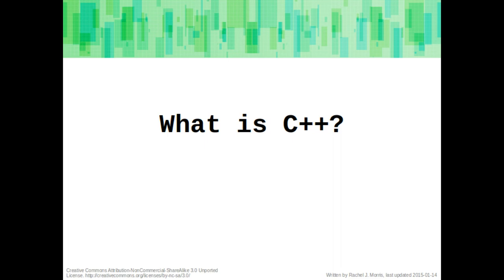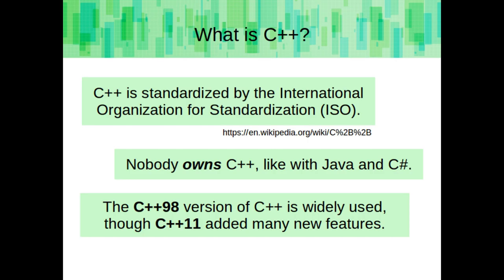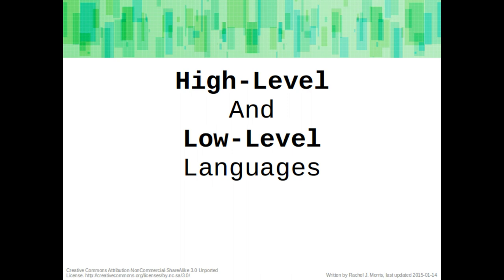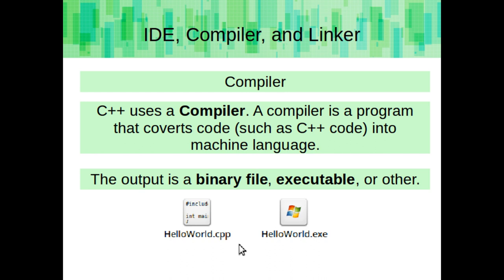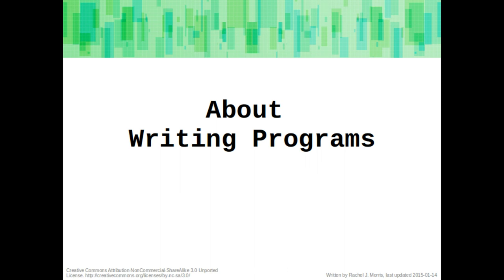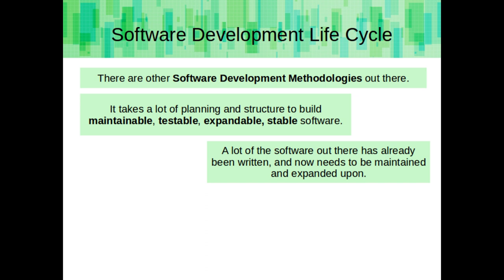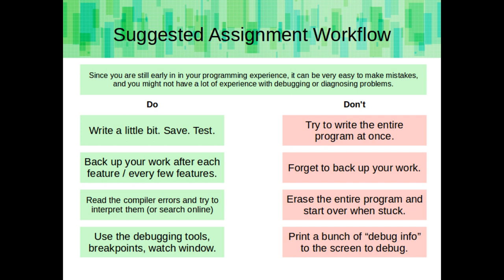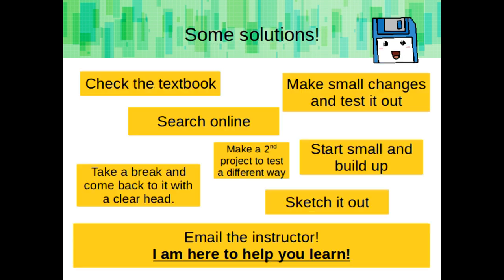Rachel's C++ Course - Introduction